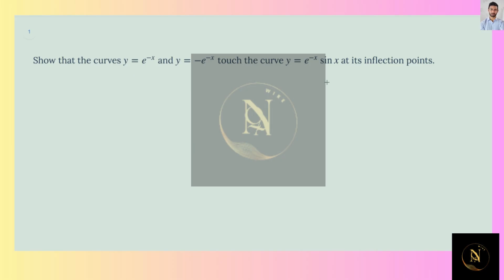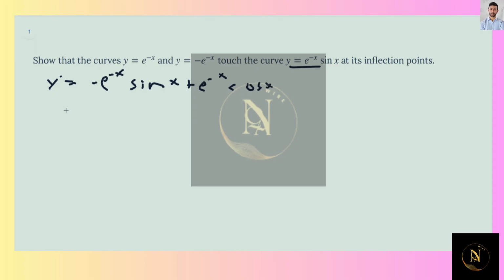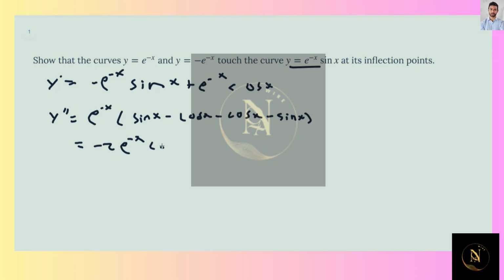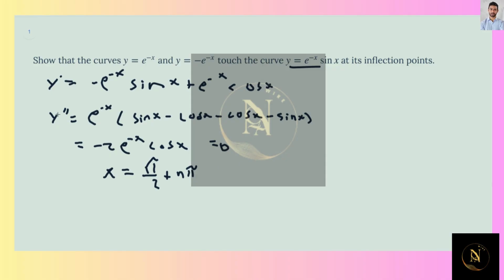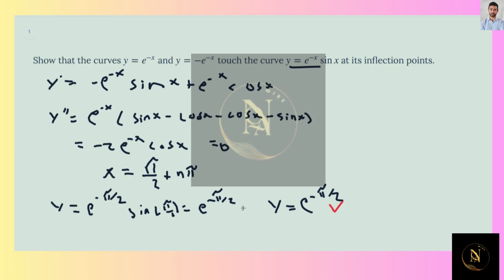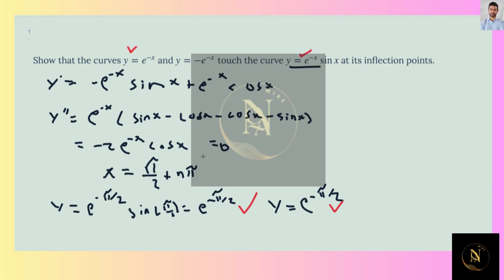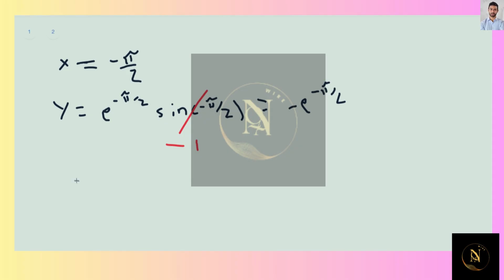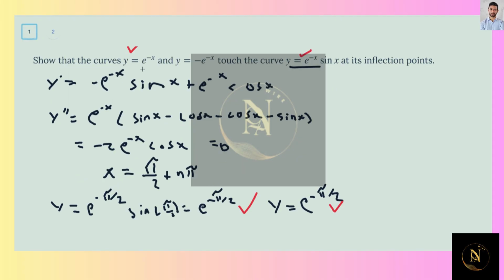[Math] Show that the curves and touch the curve at its inflection points.